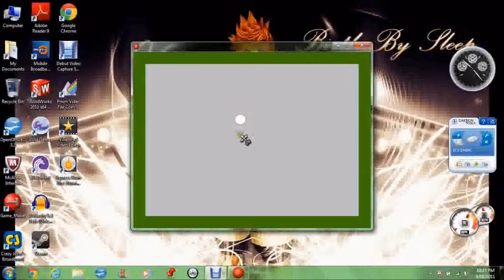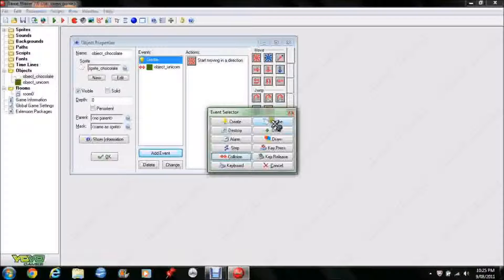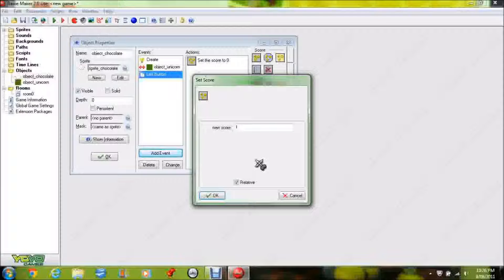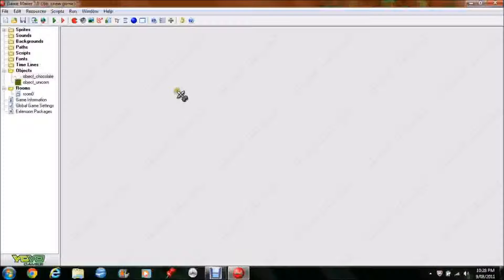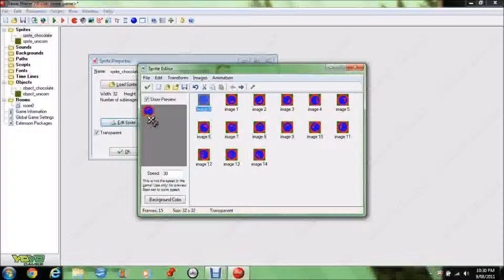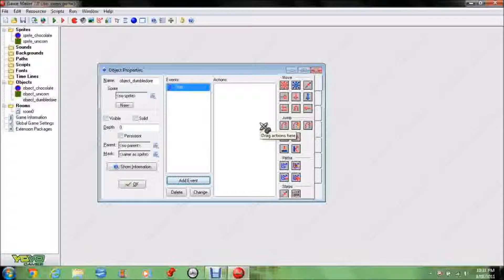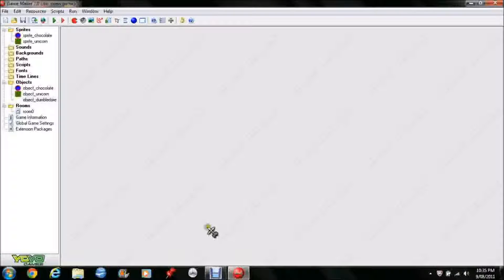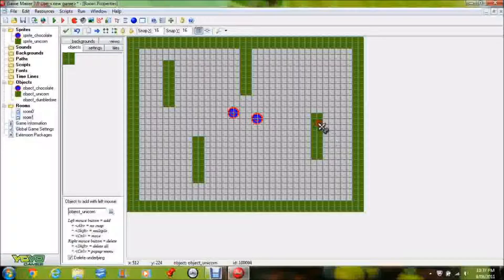Game_Maker_Tutorial_1_Part2_(Basic).wmv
Part two of a tutorial to help you get started with Game Maker.  You only need the Lite (Free) version of Game Maker for this tutorial, but the Pro Version is required for tutorials later on.